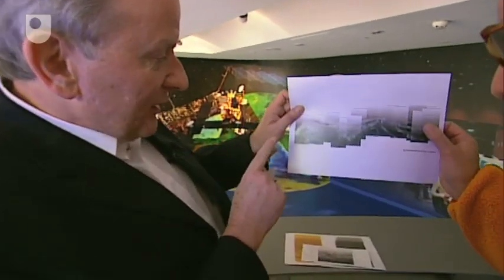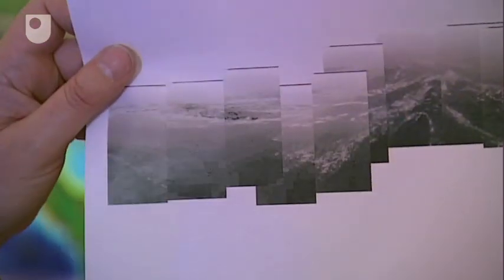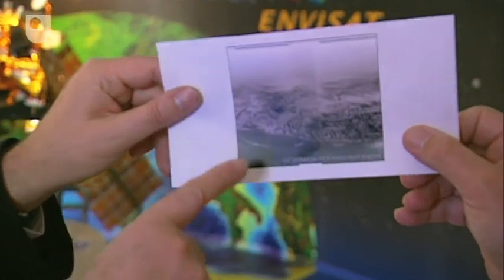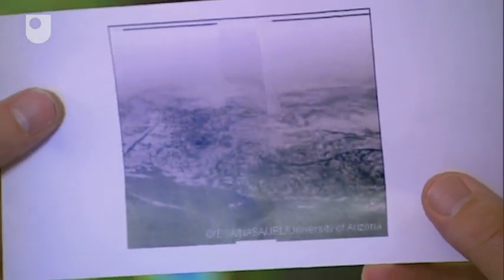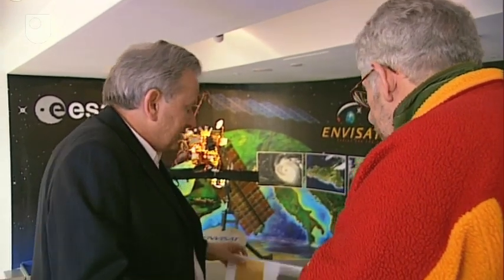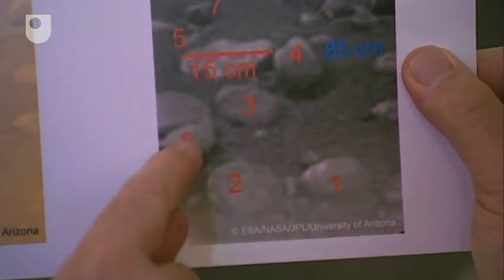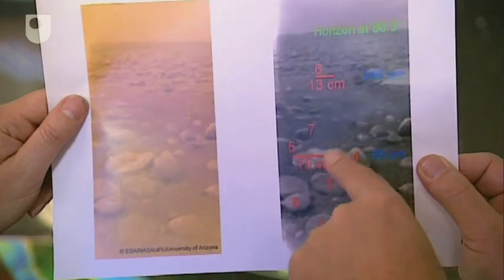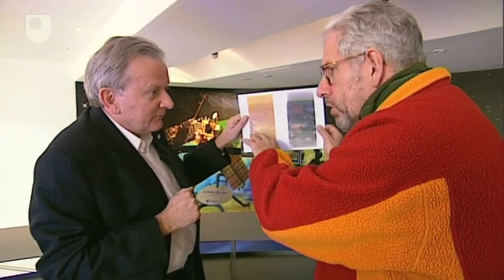Titan: First Glimpse - Mission To Titan (2/5)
OU professor John Zarnecki shows the first ever panoramic images of Titan to Adam Hart-Davis.

Study 'Planetary science and the search for life' with the OU